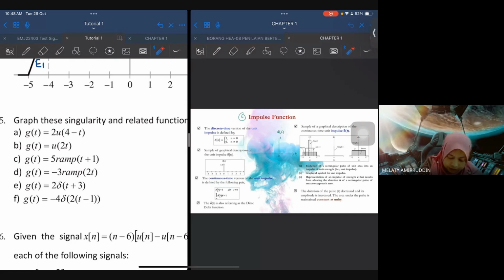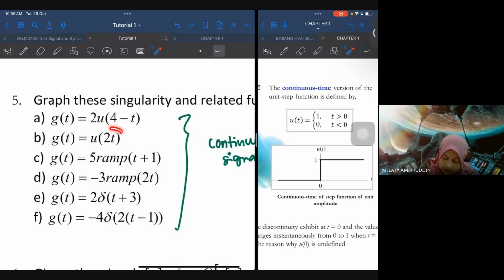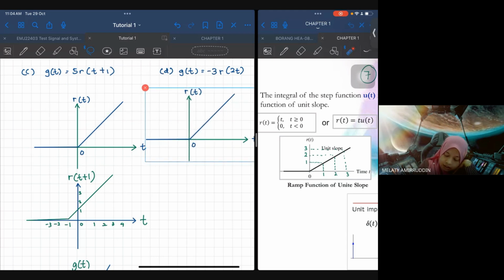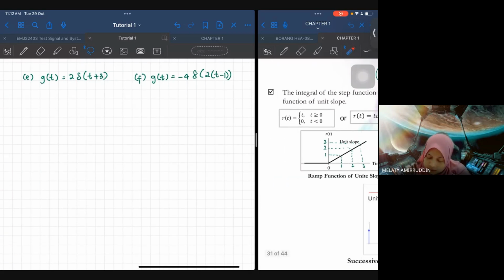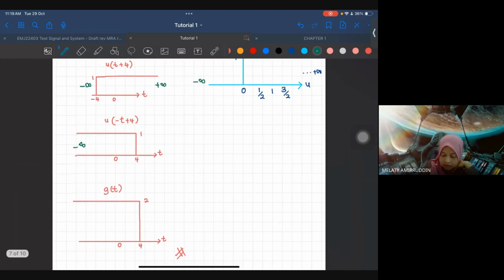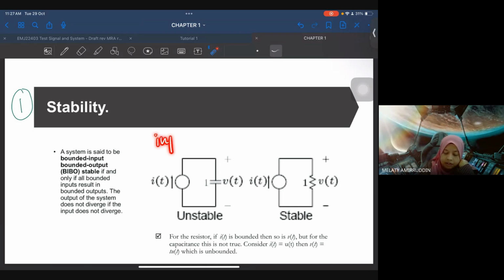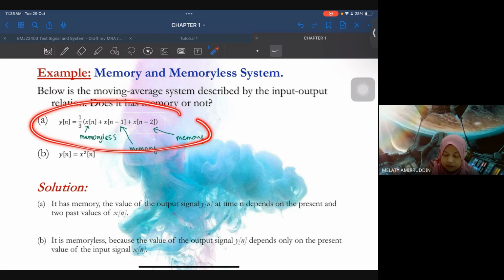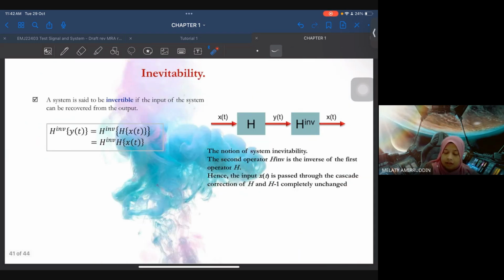[29.10.24] Chapter 1 - Part 2